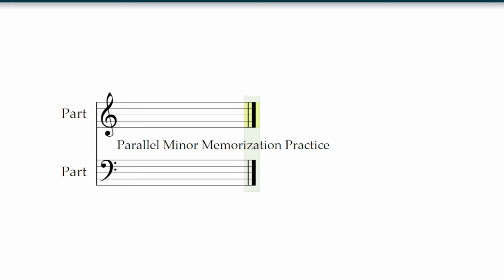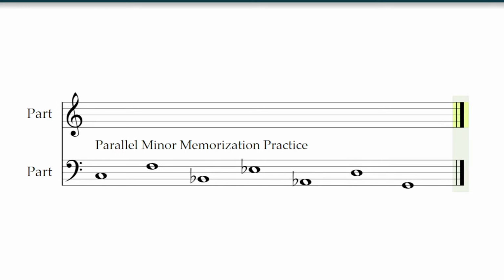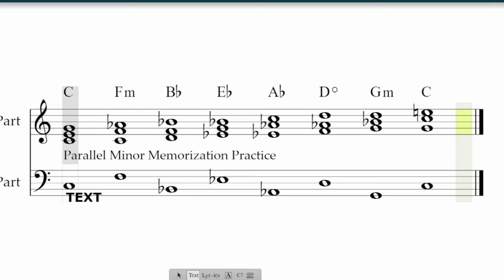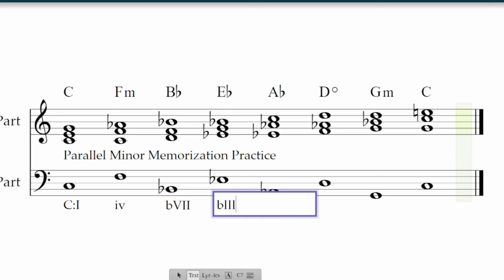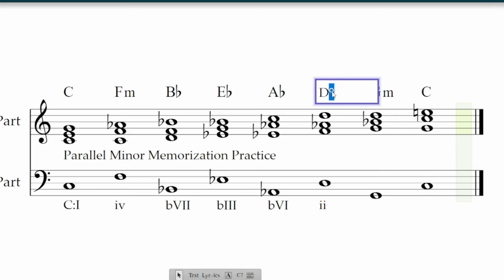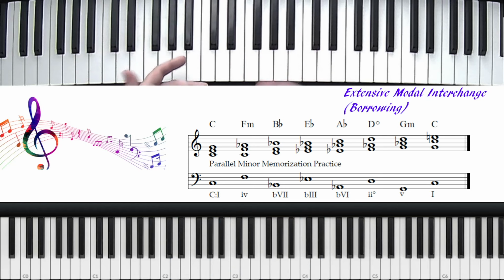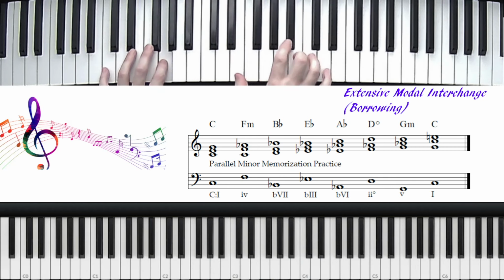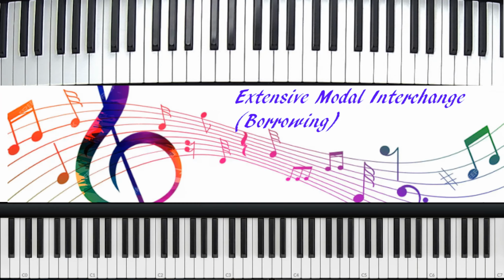Extensive Chordal Modal Interchange Episode 1 Where To Start